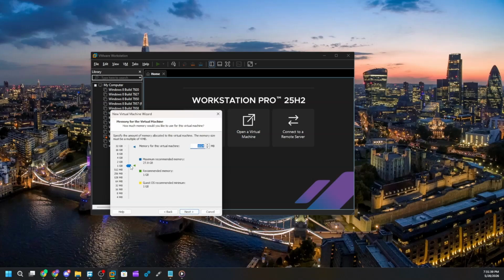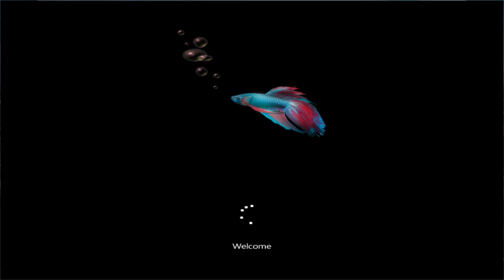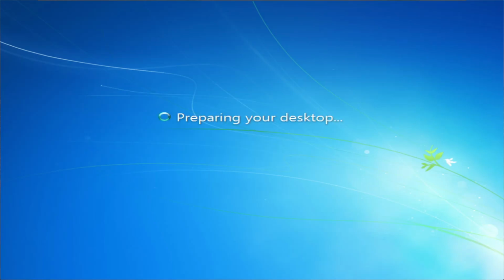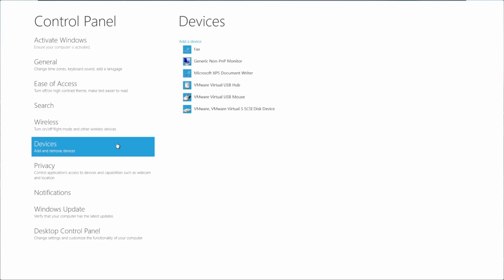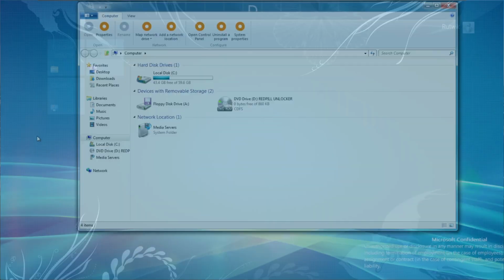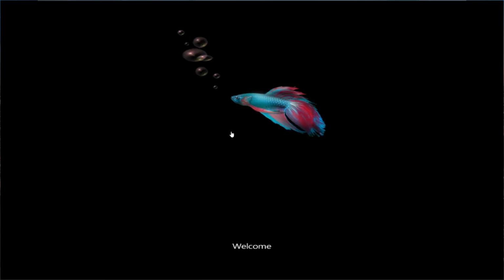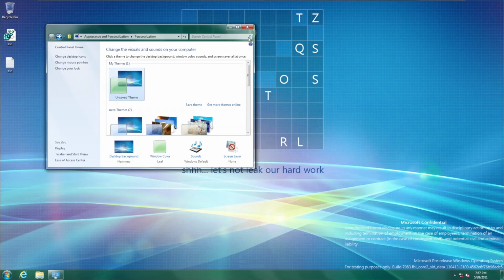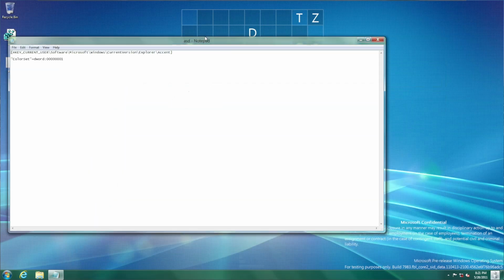“2 accent colors” - Exploring Windows 8 Build 7983 (fbl_core2_sid_data)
Day 10 of the 2nd Summer Upload Boom - May 30, 2026